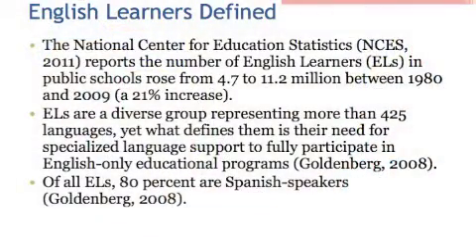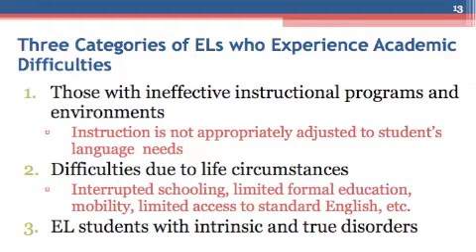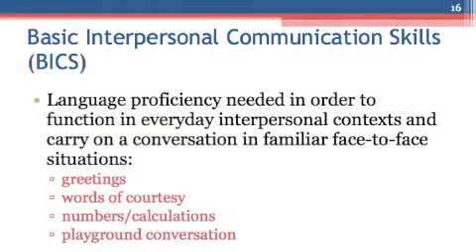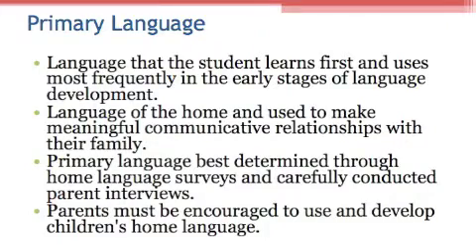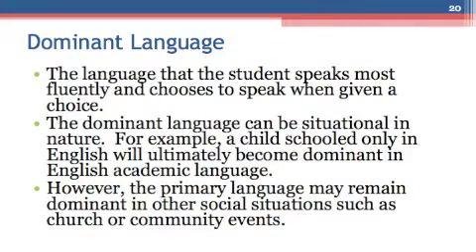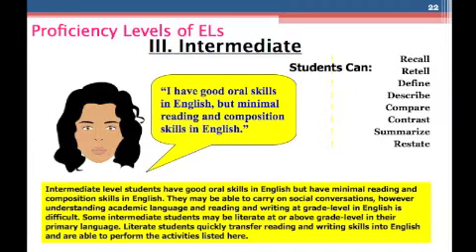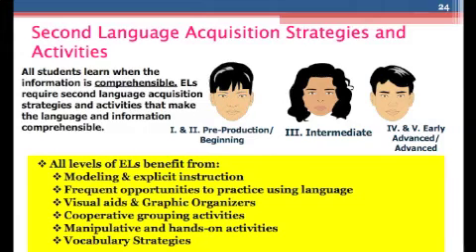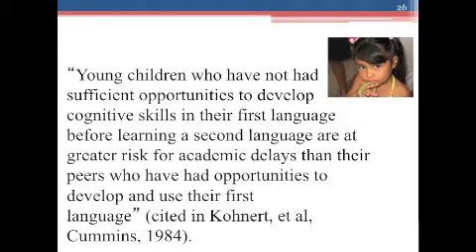2. English Learner Students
Dr. Julie Esparza Brown reviews what we need to know about English learners including various categories of ELs, BICS, CALP, and language proficiency levels.

English Learners Defined

-ELs are a diverse group representing more than 425 languages, yet what defines them is their need for specialized language support to fully participate in English-only educational programs (Goldenberg, 2008).
Of all ELs, 80 percent are Spanish-speakers (Goldenberg, 2008).
-The majority of them are U.S. born and have received all of their education in American schools.
-ELs achieve oral fluency in everyday language but lag in measures of academic success and tasks requiring academic language proficiency.
-The term “EL” student does NOT include fluent bilingual students.

Basic Interpersonal Communication Skills (BICS)

-Language proficiency needed in order to function in everyday interpersonal contexts and carry on a conversation in familiar face-to-face situations:
    -greetings
    -words of courtesy
    -numbers/calculations
    -playground conversation

Cognitive Academic Language Proficiency (CALP)

-Level of language needed to function in decontextualized, academic settings where students are required to understand linguistically and conceptually demanding texts in content areas and to use this language in an accurate and coherent way in their own writing.
Language required for:
    -solving mathematical word problems
    -reading academic texts
    -taking tests
-To develop academic language proficiency requires extensive reading of texts to expand vocabulary knowledge and demystify language structures.
-Typically attained between five to seven years in host country but up to eleven years when native language is not used for instruction (Thomas & Collier, 2002) .

Language Proficiency

-a person's competence in processing (through listening and reading) and using (through speaking and writing) language (WIDA ELD Standards, 2012)
-Language proficiency alone will not be a determinant of a child’s ability to learn in L2.  Previous schooling, experiences, and what they have learned in L1 must also be considered.

Primary Language

-Language that the student learns first and uses most frequently in the early stages of language development.
-Language of the home and used to make meaningful communicative relationships with their family.
-Primary language best determined through home language surveys and carefully conducted parent interviews.
-Parents must be encouraged to use and develop children's home language.

Dominant Language

-The language that the student speaks most fluently and chooses to speak when given a choice.
-The dominant language can be situational in nature.  For example, a child schooled only in English will ultimately become dominant in English academic language.
-However, the primary language may remain dominant in other social situations such as church or community events.

Proficiency Levels of ELs:

I. & II. Pre-Production & Beginning

Beginner students are those with little or no English proficiency. The English sound system is new to them, and they comprehend little of what is said  in English. They may go through a "silent period" where they do not attempt to speak in English.

However, beginner students may quickly connect the concepts they know in their primary language to the new English language environment, and they can participate in the classroom by doing the activities listed here. Beginners may demonstrate various levels of oral and literacy skills in their primary language.

III. Intermediate

Intermediate level students have good oral skills in English but have minimal reading and composition skills in English. They may be able to carry on social conversations, however understanding academic language and reading and writing at grade-level in English is difficult. Some intermediate students may be literate at or above grade-level in their primary language.

IV. & V. Early Advanced and Advanced

Advanced students are those who are nearly proficient in English. They understand and speak English fluently but have difficulty reading and writing in English.

Advanced students have difficulty taking standardized and norm-referenced tests because of the language required to explain thinking. Some advanced students may by fully literate in their home language (L1) while others may have only limited literacy skills in their L1.